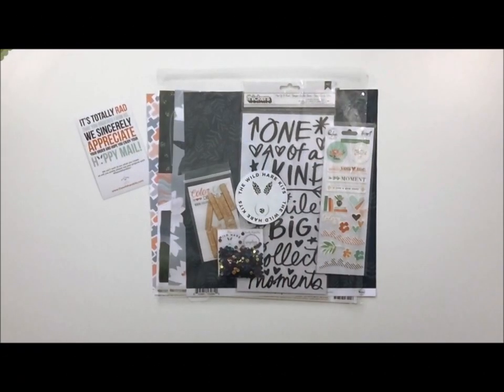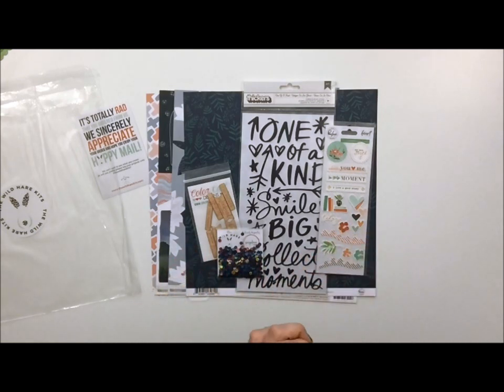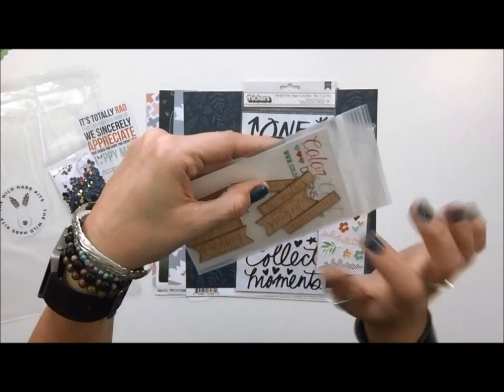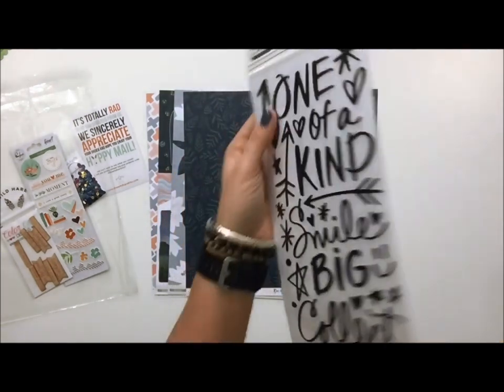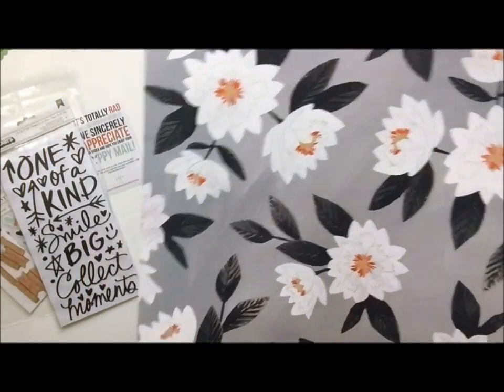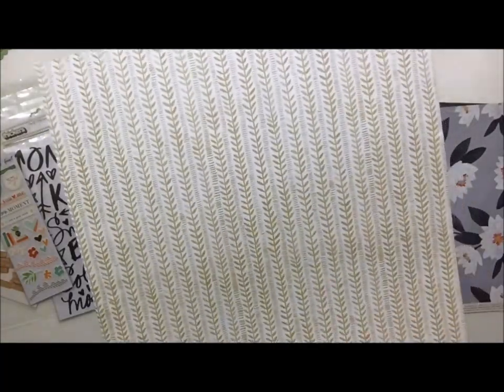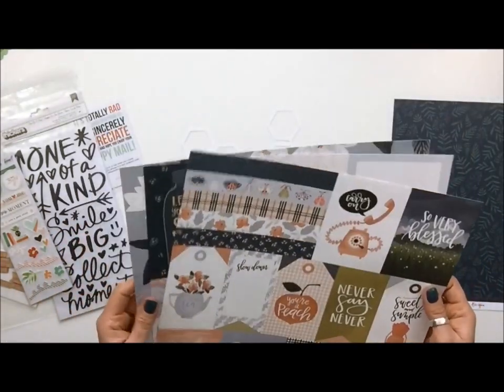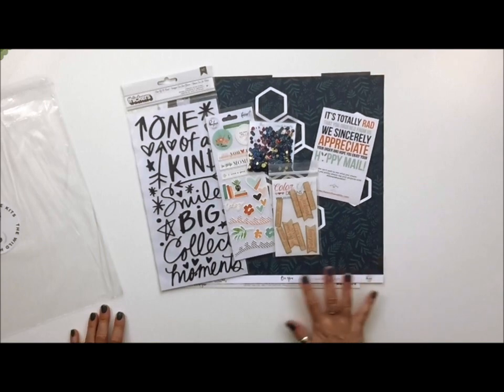Unboxing Video - The Wild Hare Kits, October 2018 (Petite Kit)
The Wild Hare Kits goodies I received to play with this month are amazing! All of us Wild Hare Design Team gals are playing with Petite Kits to show you just how much you can create with the smaller size kit. I cannot wait to start sharing my projects with you.

to get your Style Profile started!

You can find inspiration from the Design Team on Instagram @thewildharekits. I share my creations on The Wild Hare Kits blog my blog and my Instagram accounts @brandedavison and @scrapstorian.

- LINKS TO DESIGN TEAM MEMBER UNBOXING VIDEOS -
Want to see the goodies the other Wild Hare Design Team members received this month in their Petite Kit? Check out their unboxing videos: